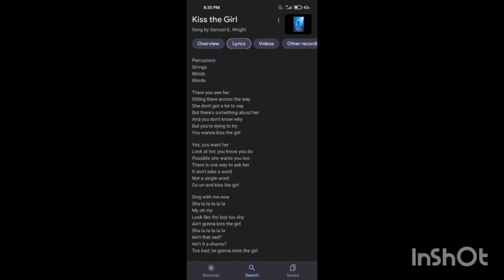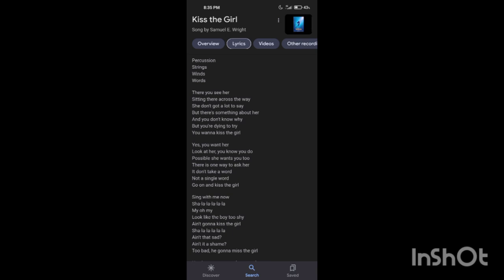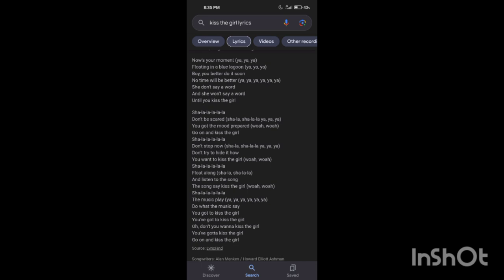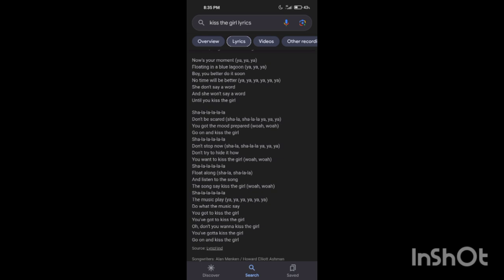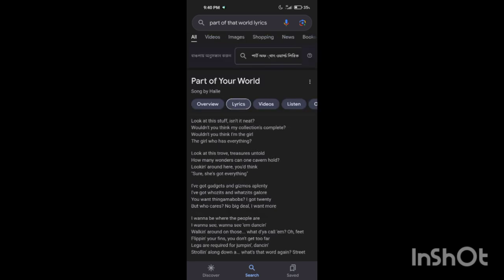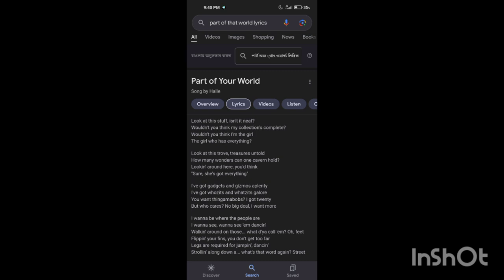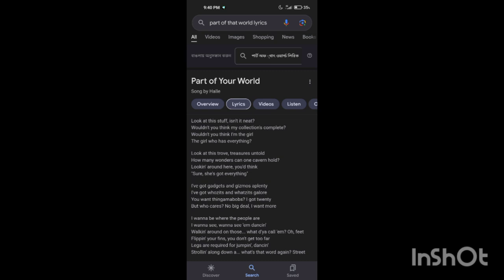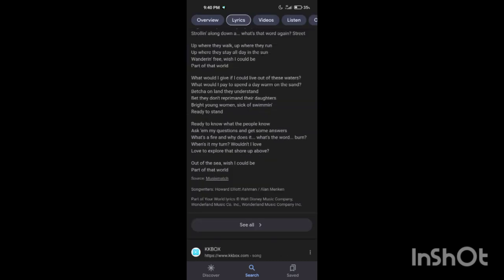Why Songs In the Little Mermaid Are Made So Hypnotic and Extreme Sad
We all have listened sweet song 'kiss the girl' in the little mermaid movie. Why do you think the music is so mysterious and heart touching? We see, Mr. Crab has webbed an enchanting atmosphere with word and music around Eric's head. In his music, he use some kind magic and hypnotic tunes, which push Eric to Ariel to kiss her.
We can see a boy and girl sitting all alone on the boat. It's natural to feel a certain kind of attraction, as the water is there to calm them. And air is there to soothe their mind. The leaves are greeny and dancing like finger moves. Insects are playing music like anklets.
Then crab is signing music to create passion and fire to get their desirable kiss. The crab is also use fear as his lustful weapon to compel Eric to kiss. Otherwise he will miss Ariel, who knows Ariel wants him to.
The whole music is directing and manipulating Eric with sensations and burning passion to unlock the treasure by kissing. That's why, depending on the situation and moment, preparing a romantic mood and pull for a boy, this music is so rare and mysterious.

Another song from Ariel the little mermaid under the sea. This song is the most beautiful than ever.
In this song, Ariel beautifully describes her every material elements and how they make her life look complete from outside. But deep inside, it's her pain screaming out as poem to express her stuck soul feeling caged in her material collections.

Then she fantacizes about the human street, legs and sun. She daydreams how happy she would be in that world. Like seriously, sun gives you sweat and tiredness. And streets are seriously dirty to walk on. And dancing people are the dark and depressed people wanting freedom from themselves. Her music and poetry shows how unhappy and lost she is. Her unhappiness comes from the loss of connections and her unmet needs.

Besides, she also need to explore something that fulfills her, which she isn't being able to find in the sea. This songs also has desperate lyrics showing Ariel's practical steps about fulfilling her dreams.